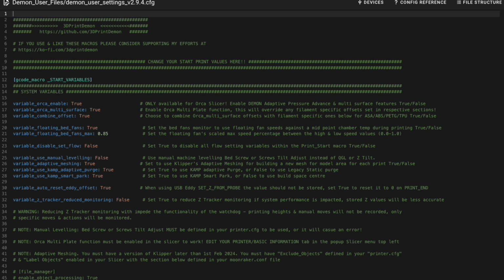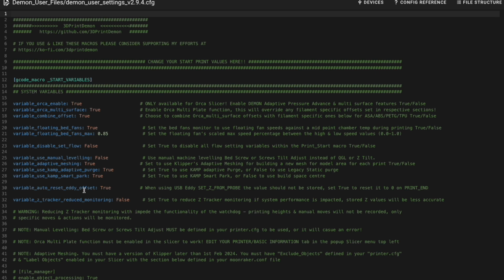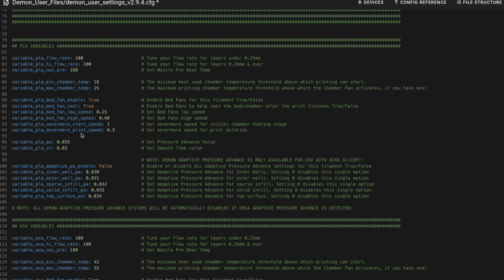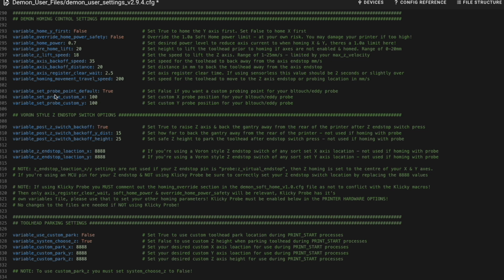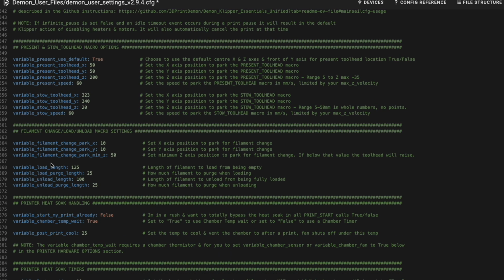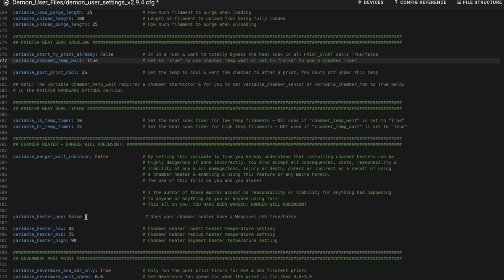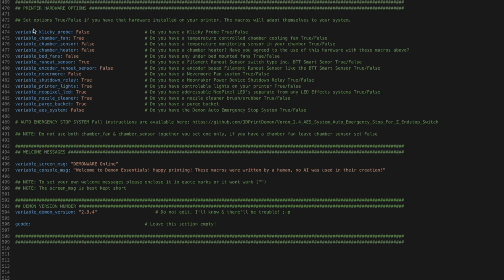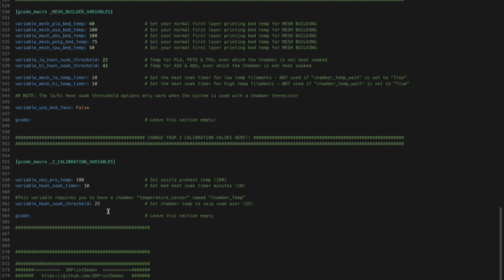Demon User Settings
Walkthrough video for the Demon User Settings file, long boring video!